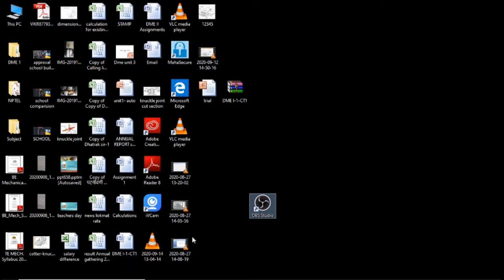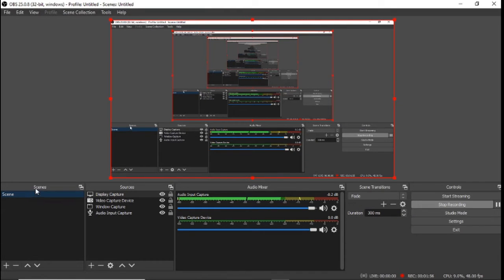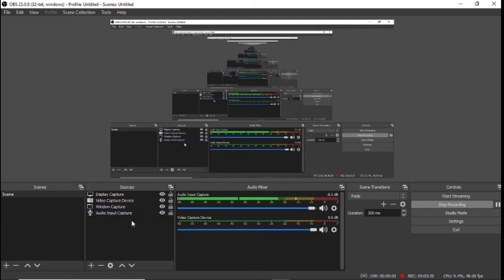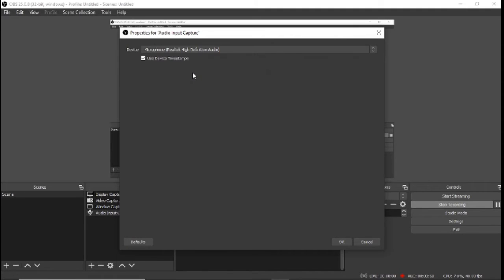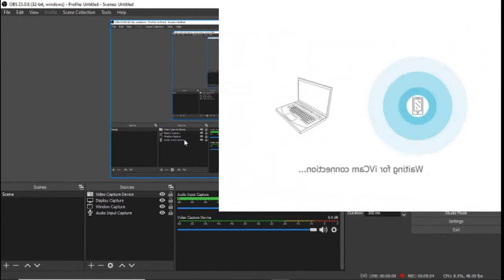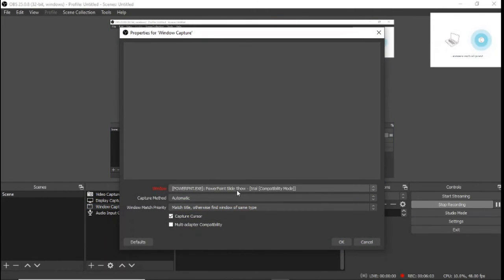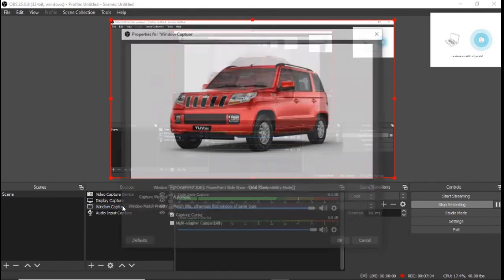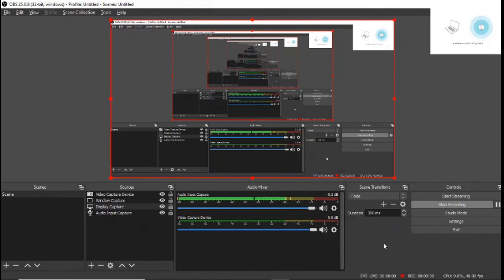OBS Tutorial for recording screen of your laptop or PC with Power point presentation (PPT)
This video will give you whole tutorial of how to record you screen with PPT, settings for audio input filters and setting for shortcuts used in obs.
No extra noise will be recorded if you add these filters